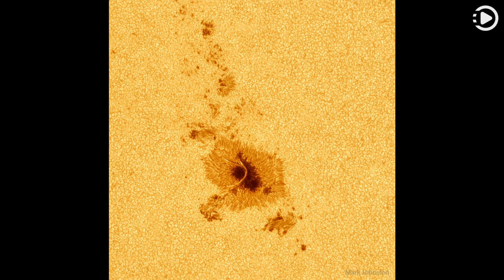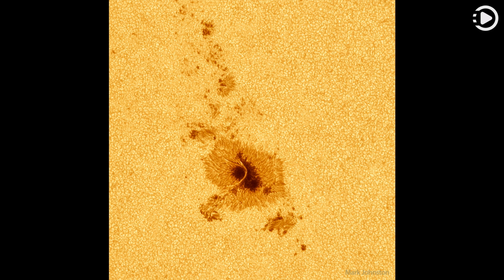APOD: 2023-05-17 - Sunspot with Light Bridge (Narrated by Salli)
Astronomy Picture of the Day - May 17th, 2023 - Sunspot with Light Bridge (Narrated by Salli)

Why would a small part of the Sun appear slightly dark?  Visible is a close-up picture of sunspots, depressions on the Sun's surface that are slightly cooler and less bright than the rest of the Sun.  The Sun's complex magnetic field creates these cool regions by inhibiting hot material from entering the spots.  Sunspots can be larger than the Earth and typically last for about a week.  Part of active region AR 3297 crossing the Sun in early May, the large lower sunspot is spanned by an impressive light bridge of hot and suspended solar gas.  This high-resolution picture also shows clearly that the Sun's surface is a bubbling carpet of separate cells of hot gas. These cells are known as granules.  A solar granule is about 1000 kilometers across and lasts for only about 15 minutes.    Your Sky Surprise: What picture did APOD feature on your birthday? (post 1995)